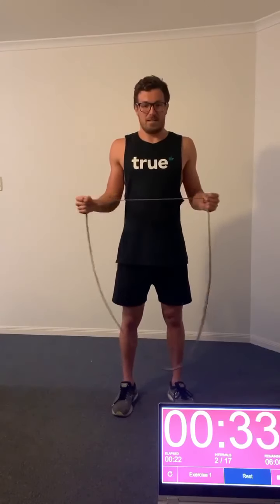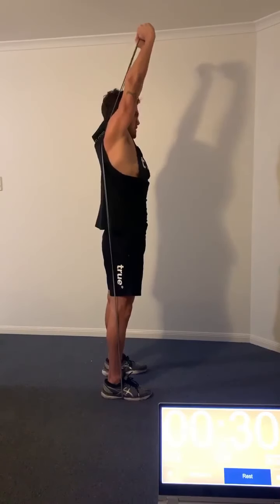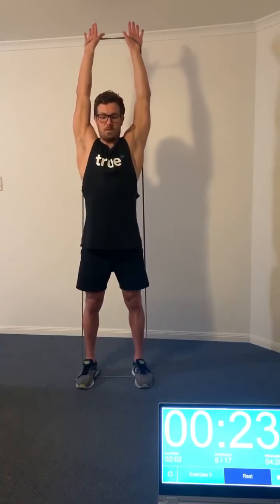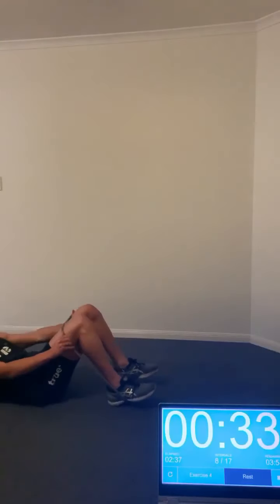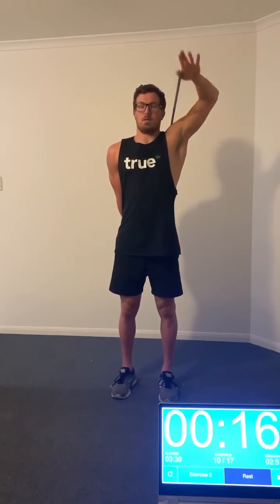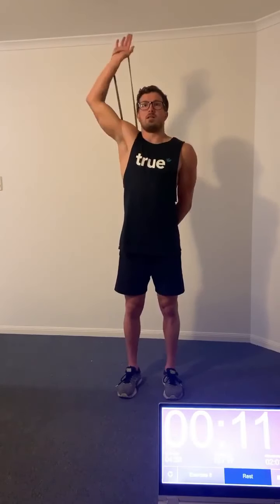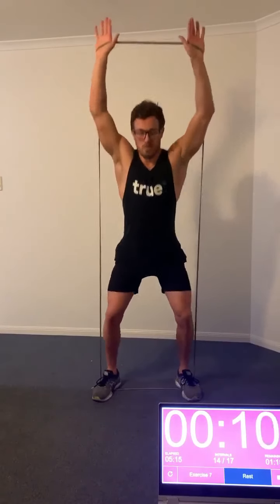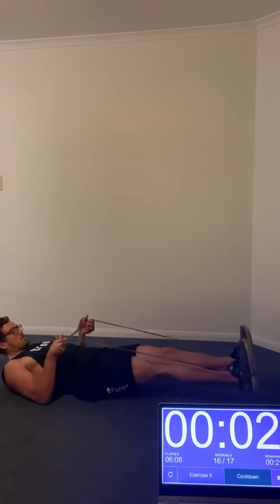6 min Home Workout (With Band)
The workout lasts 6 minutes and has a work:rest of 35 seconds: 10 seconds.

Exercise 1️⃣: External rotation
Exercise 2️⃣: Tricep extension
Exercise 3️⃣: Overhead shoulder shrug
Exercise 4️⃣: Glute bridge with abduction
Exercise 5️⃣&6️⃣: Internal Rotation
Exercise 7️⃣: Squat and press
Exercise 8️⃣: Band core work

Good luck!